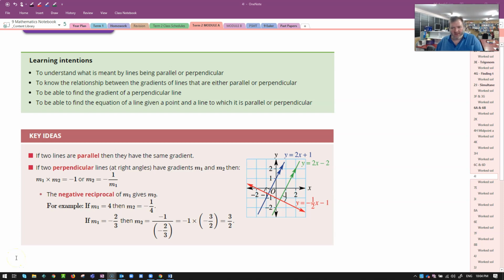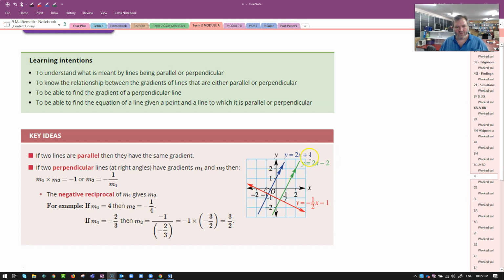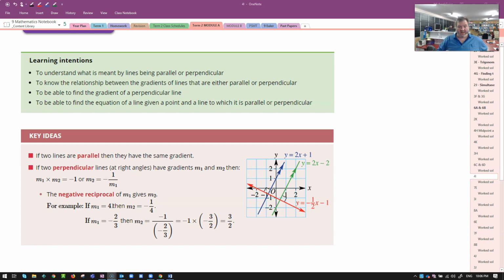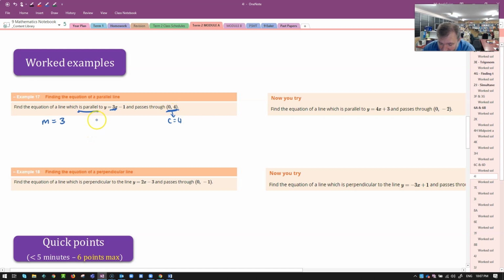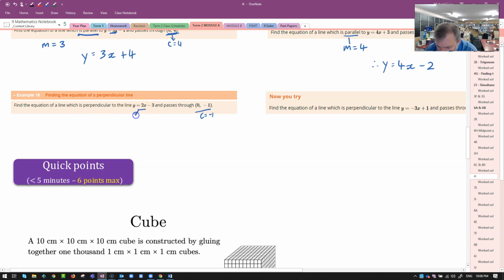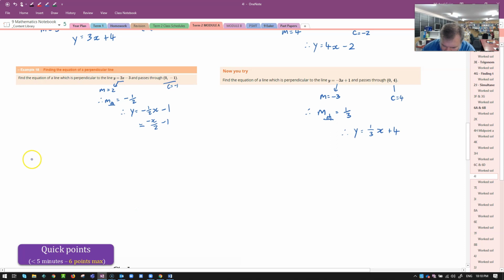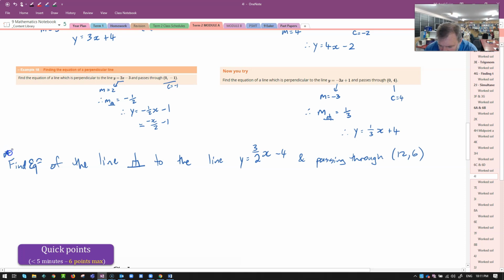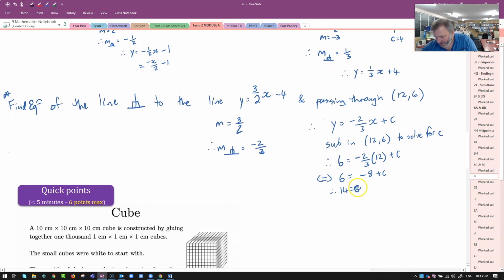9 Maths Ex 4I - Perpendicular and parallel lines